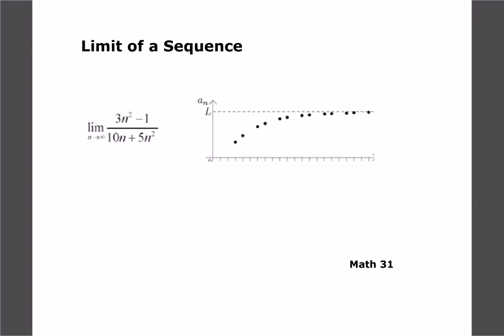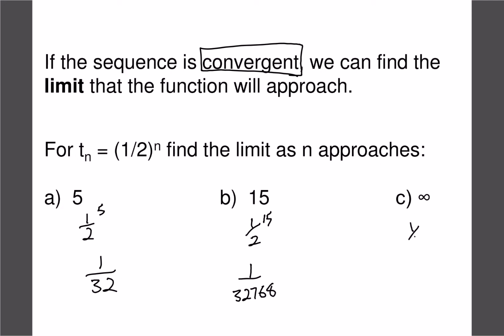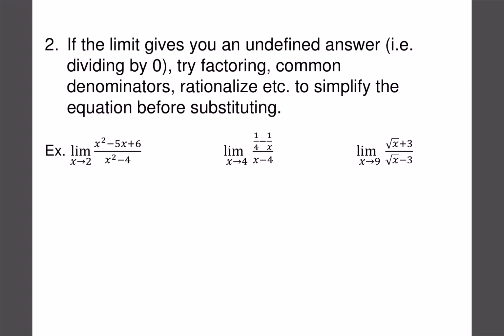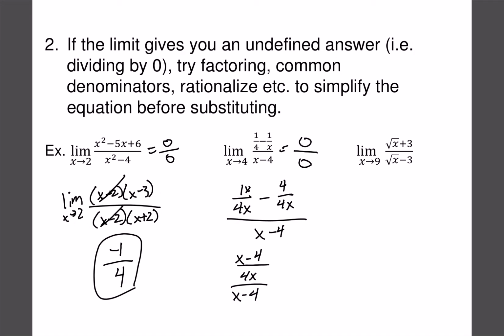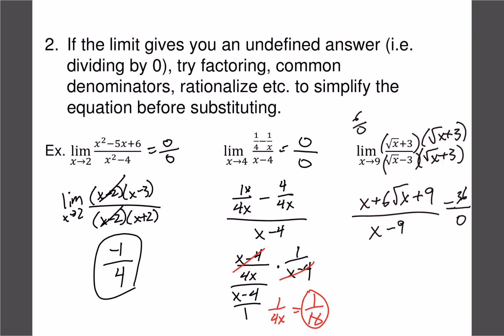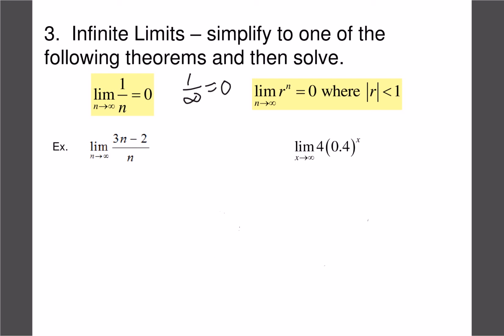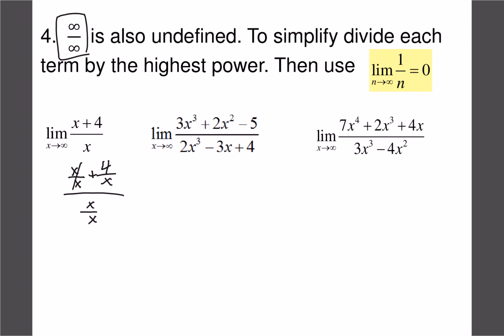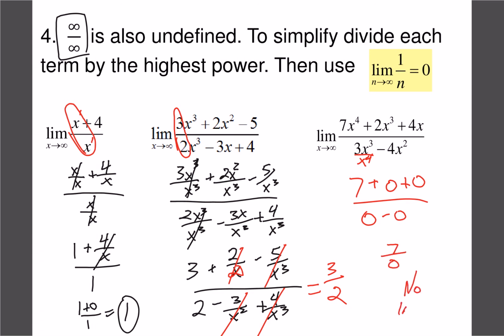Math 31: 1.2 Limits of Functions